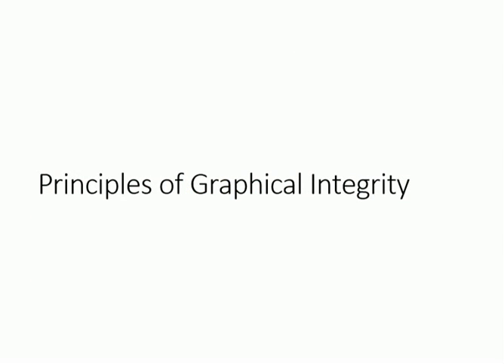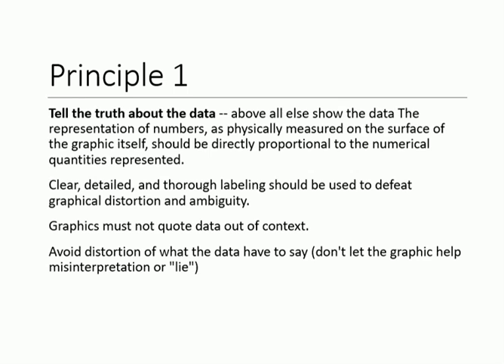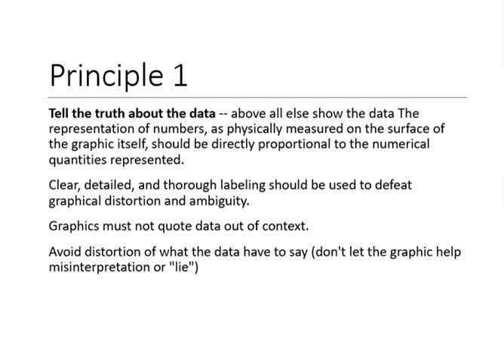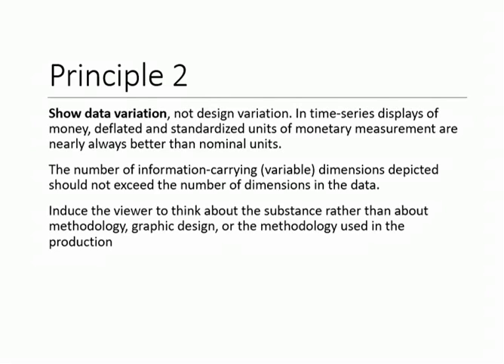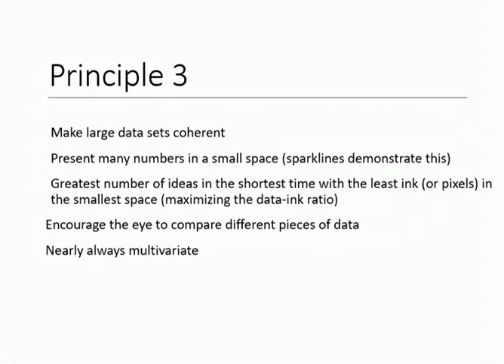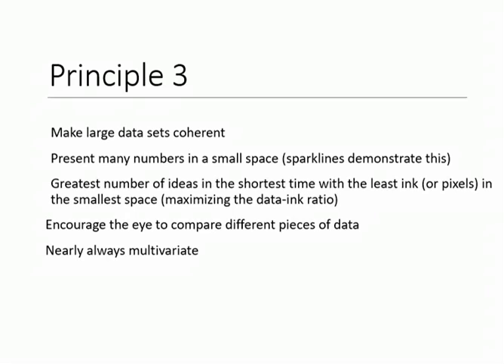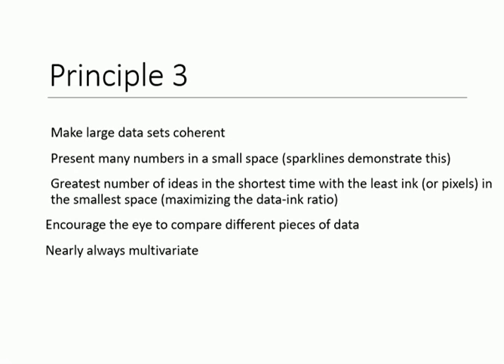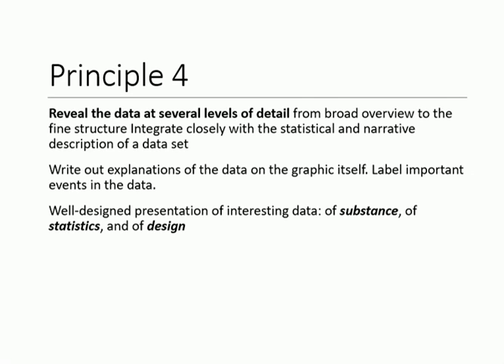Design: Principles of Graphical Integrity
This is first video of lecture 2. This video provides information about the different principles of graphical integrity and overview of design excellence.